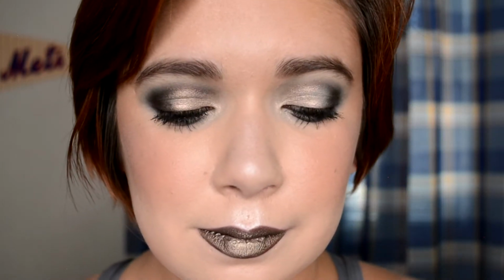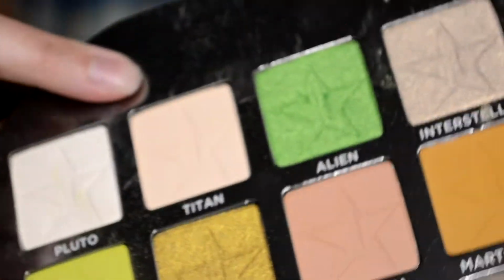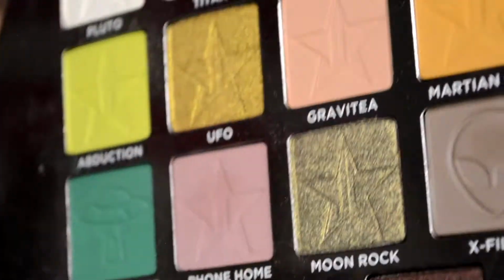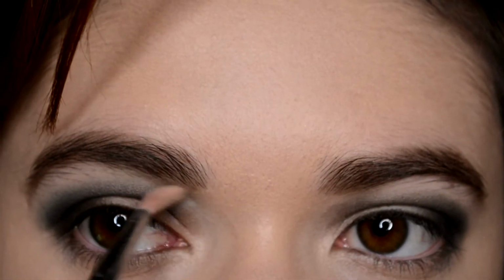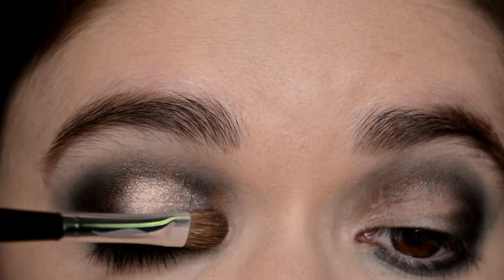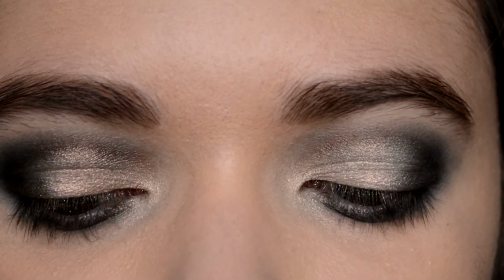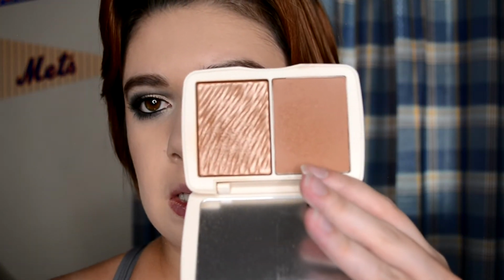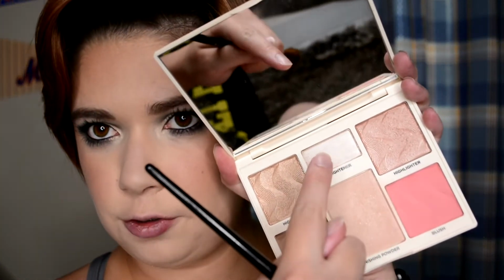Palette A-Z: Jeffree Star Alien | Lexi The Makeup Babe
We’re back with Palette A-Z! Today’s palette is Alien from Jeffree Star Cosmetics!

Products Used:
-Colourpop Pretty Fresh Hydrating Hyaluronic Acid Primer
-Lancome Teint Idole Ultra in 210 Buff N*
-Colourpop Pretty Fresh Hyaluronic Creamy Concealer in Fair 20 N
-Colourpop Brow Boss in Brunette
-Milk Kush Clear Brow Gel*
-NARS Pro Prime Eyeshadow Primer
-Jeffree Star Cosmetics Alien Palette (Space Cowboy, Titan, Pluto)
-Smashbox Always On Gel Liner in Fishnet
-Lancome Monsieur Big Waterproof Mascara
-Cover FX Face Perfecter Palette in Light/Medium (Contour in Silhouette, Finishing Powder in Stellar, Brightener in Moonbeam)
-Cover FX Monochromatic Bronzer Duo in Sunkissed
-Jeffree Star X Shane Dawson Velour Liquid Lipstick in Shane
-Smashbox Photo Finish Setting Spray*

I currently work at Sephora. Products marked with an * were given to me in gratis by the brands, otherwise they were purchased by me with my own money.